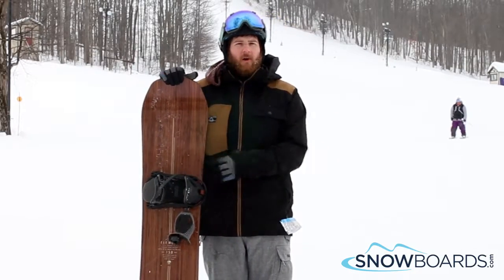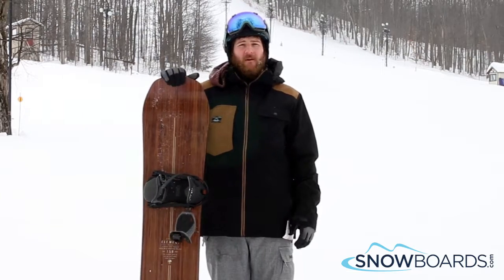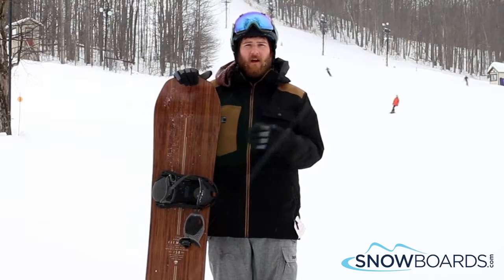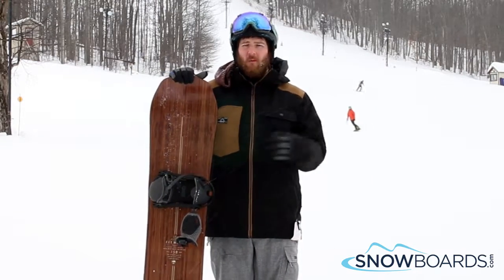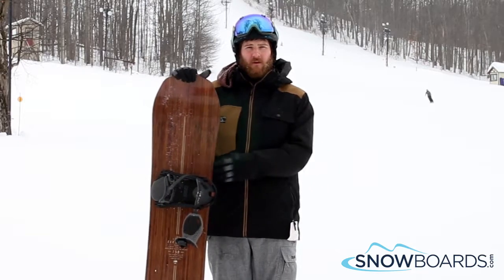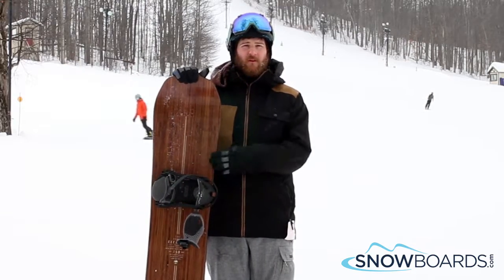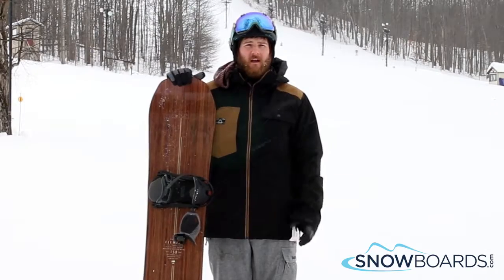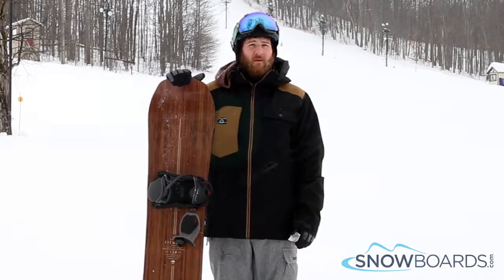Rob's Review-Arbor Element Premium Snowboard 2017-Snowboards.com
With a focus on craftsmanship and clean, reliable performance the Element Premium remains the cornerstone of Arbor's snowboard line. This upgraded classic deck speaks to Arbor's core mission with its gorgeous American Black Walnut Power Ply topsheet and Knucklehead Tips. For added pop, easy turns and enhanced durability, the Element Premium is crafted with a Double Barrel l poplar wood core with bamboo center struts and 360-degree, fully wrapped sidewalls. Its true Rocker System provides a surfy ride with natural float and cleaner tracking. The added Grip Tech Sidecuts enhance turning power and precision for carving on steep and variable terrain. The quintessential Element Premium is one snowboard that is sure to please any intermediate to advanced, all-mountain rider.